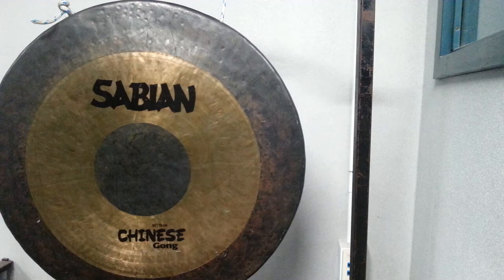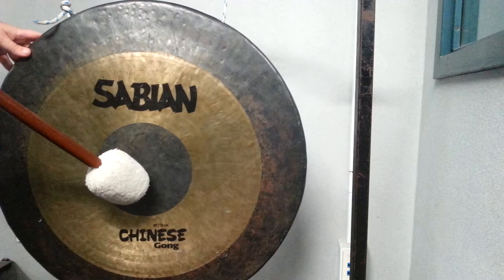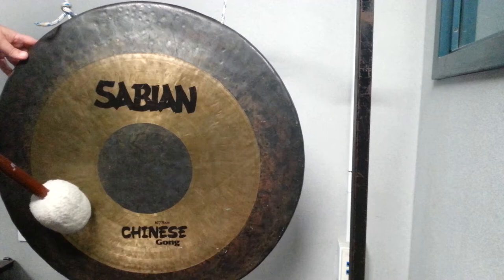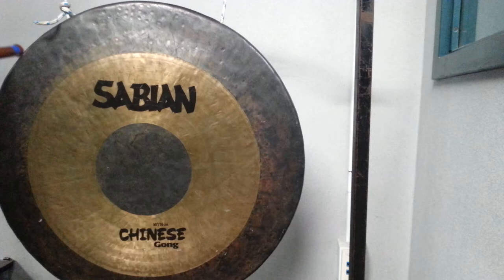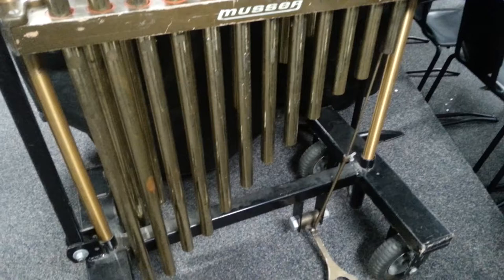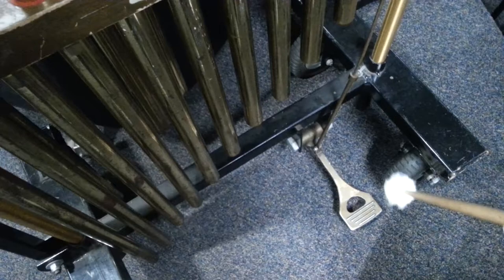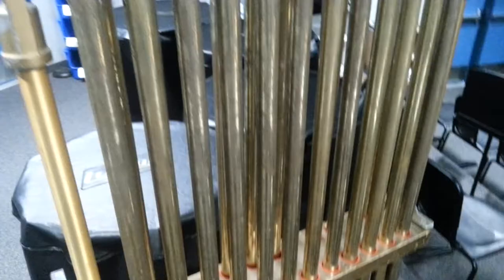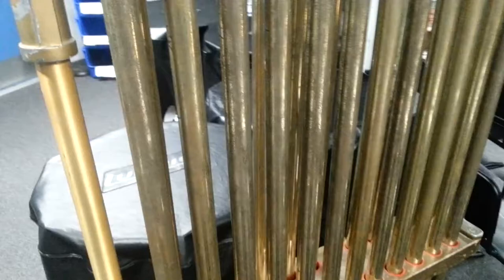GIANT Size Gong and Orchestra Chime Bells!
In this video we take a good look at two GIANT sized Orchestral Percussion pieces! A two and a half foot wide GONG and four to five foot long Chime Bells! They both have deep dark tones- and very long overtones as the sound fades away. They are MAGNIFICENT!